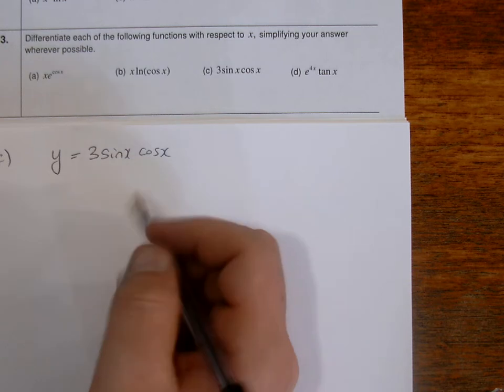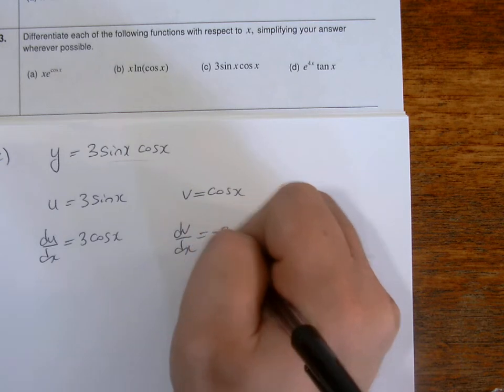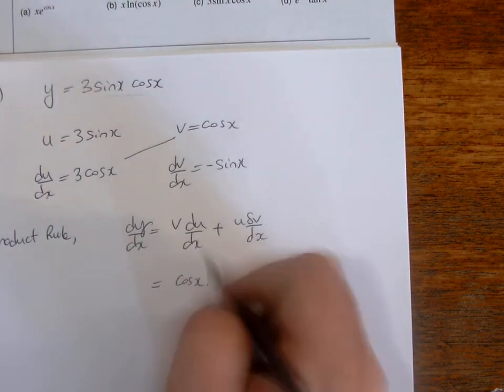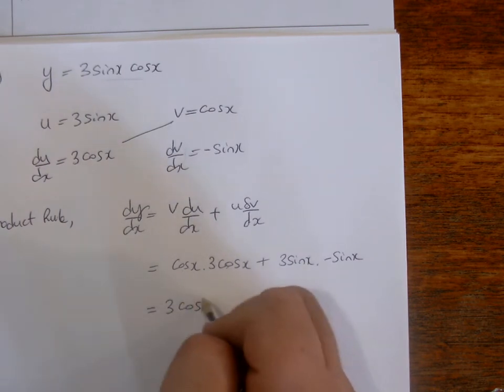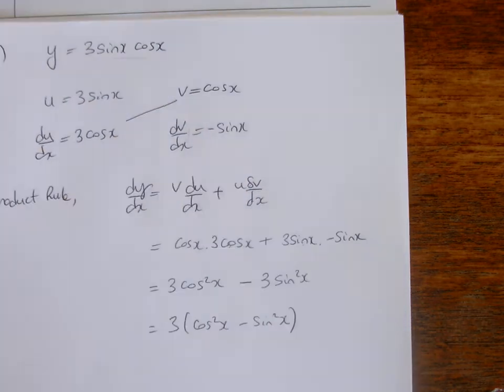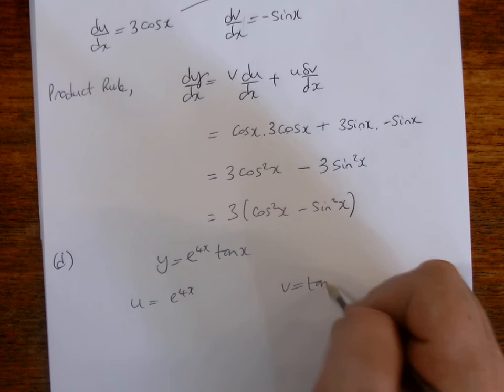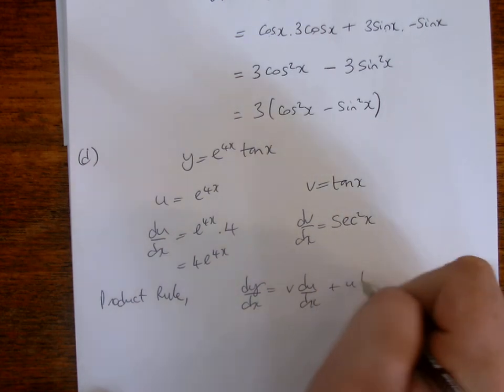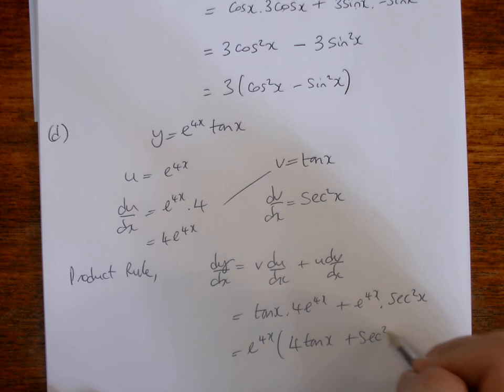Q3cd DIFFERENTIATION PRODUCT RULE A2 COUNTDOWN